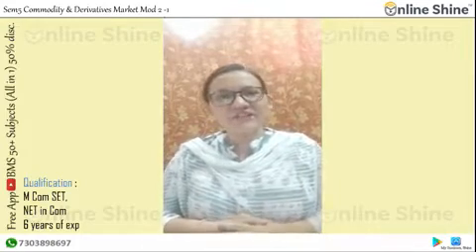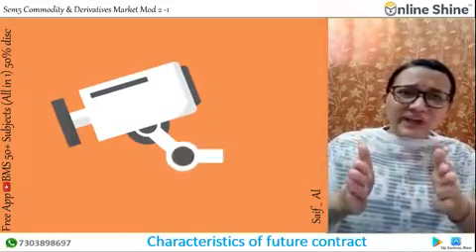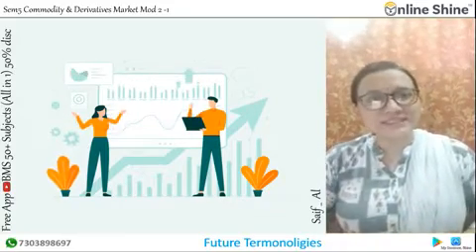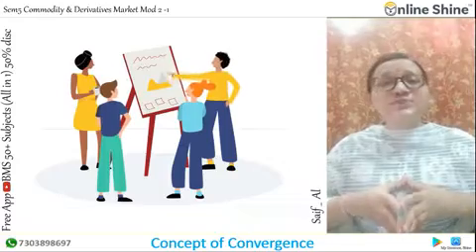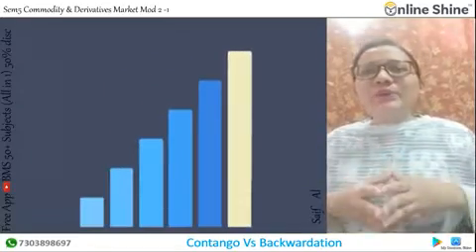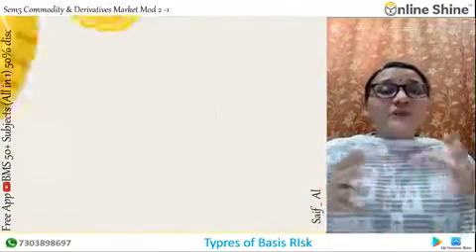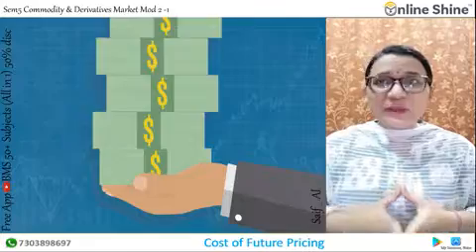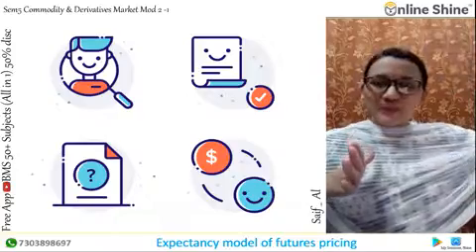Commodity and derivative Market